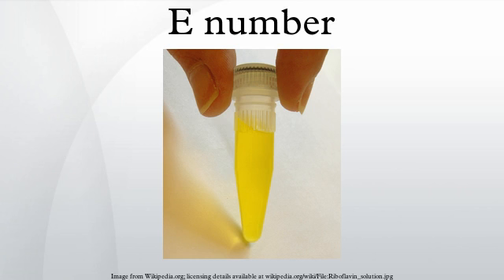E number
E numbers are codes for substances which can be used as food additives for use within the European Union and Switzerland (the "E" stands for "Europe"). They are commonly found on food labels throughout the European Union. Safety assessment and approval are the responsibility of the European Food Safety Authority.
Having a single unified list for food additives was first agreed upon in 1962 with colours. In 1964, the directives for preservatives were added, 1970 for antioxidants and 1974 for the emulsifiers, stabilisers, thickeners and gelling agents.